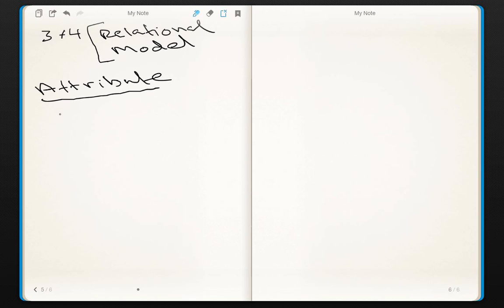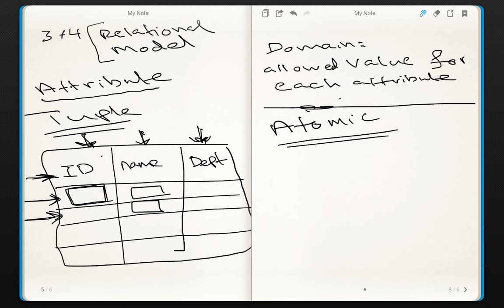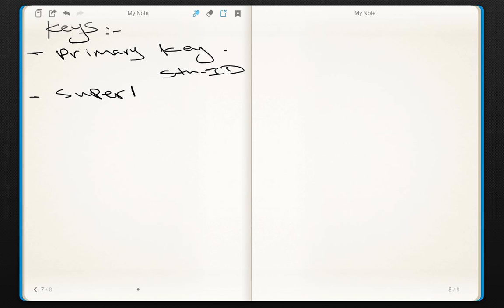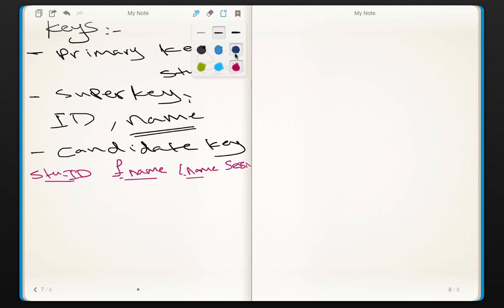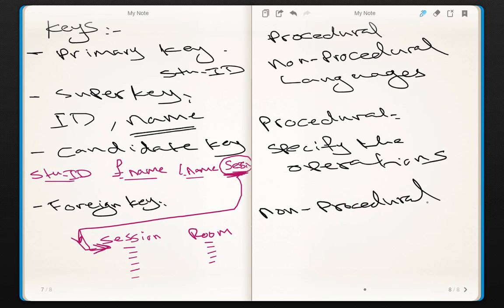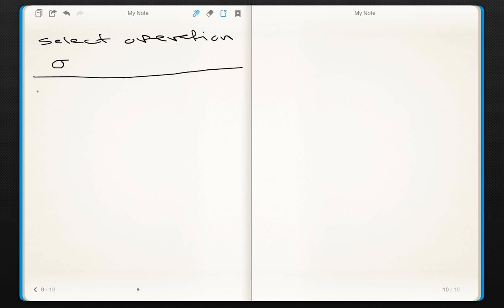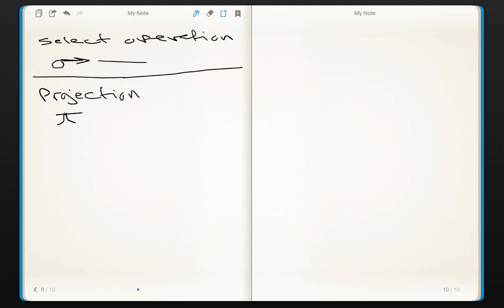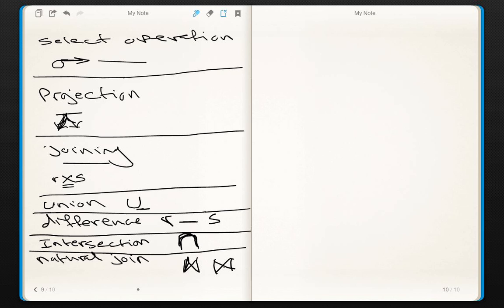Part 2 IT244 Revision